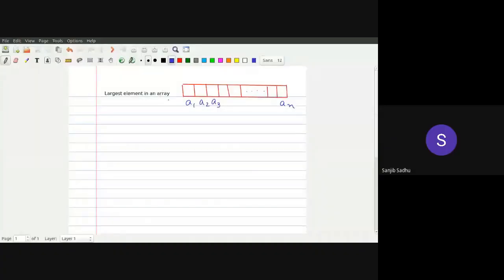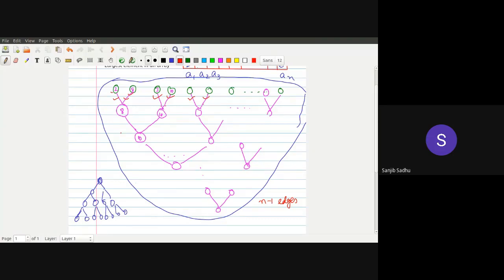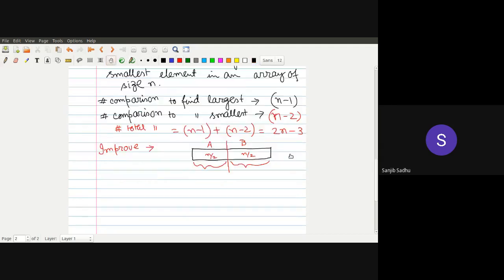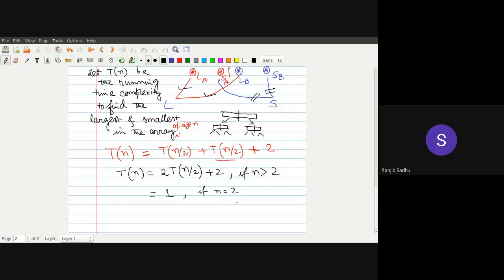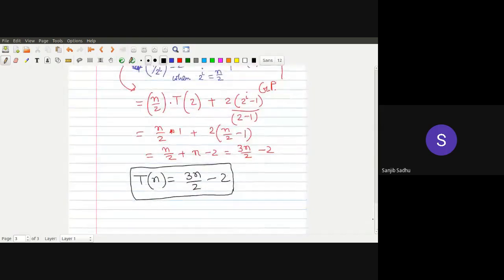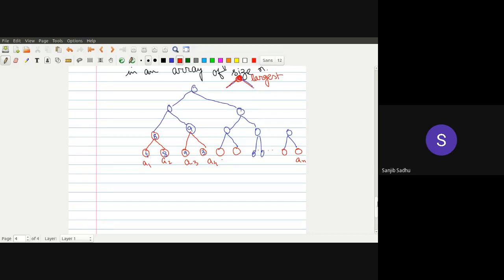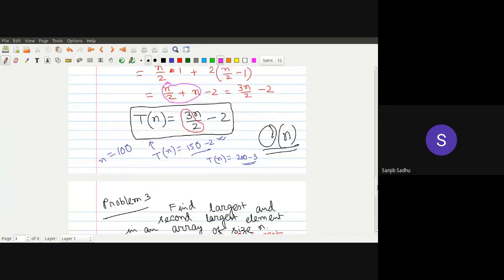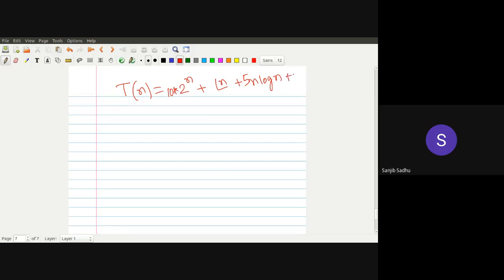4) Largest And Smallest Element | Design and Analysis of Algorithms | NIT Durgapur